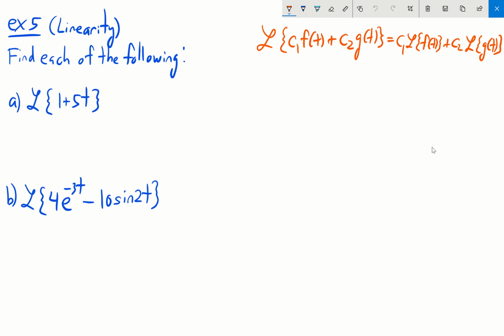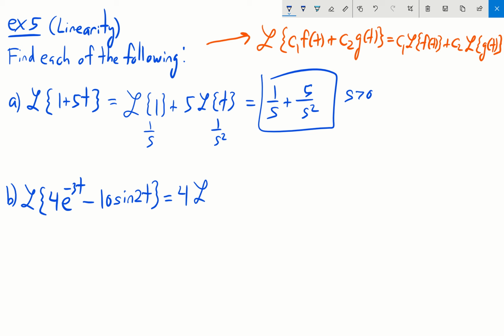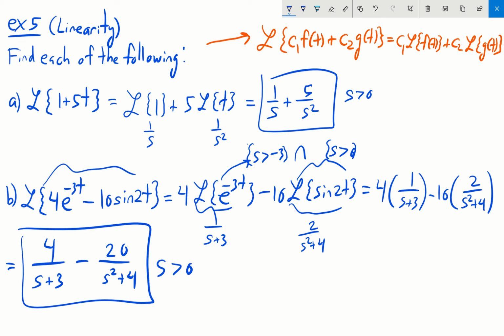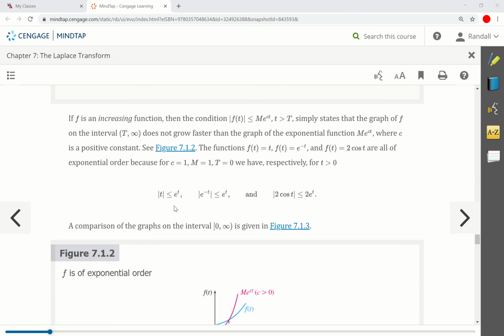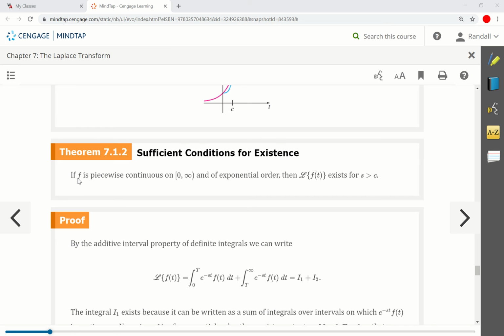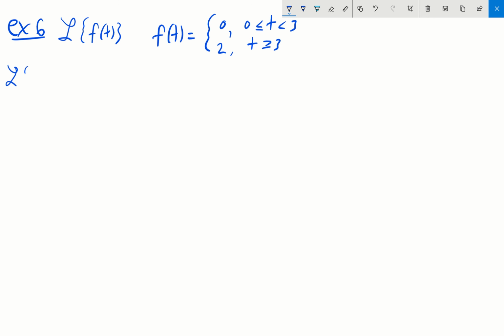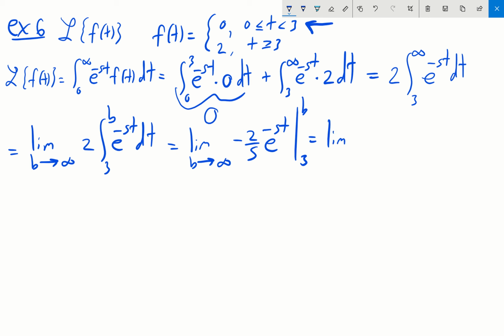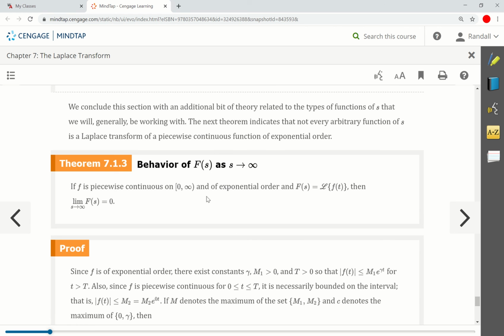Math 242 Lecture 7.1 Part 3